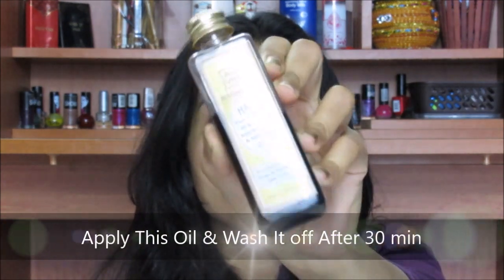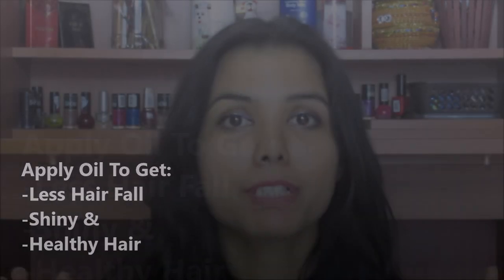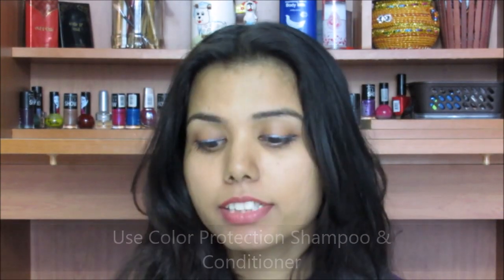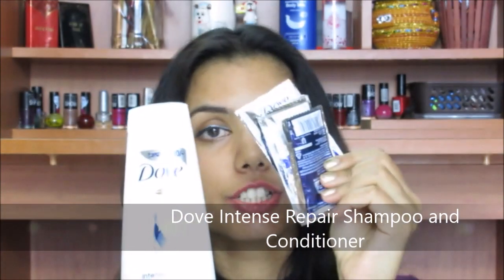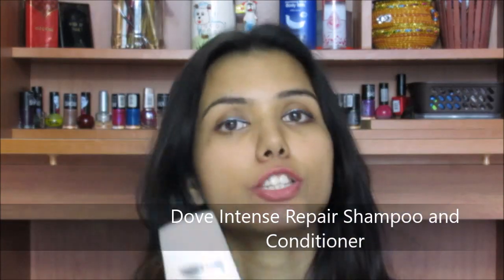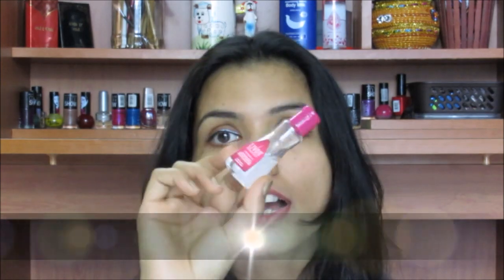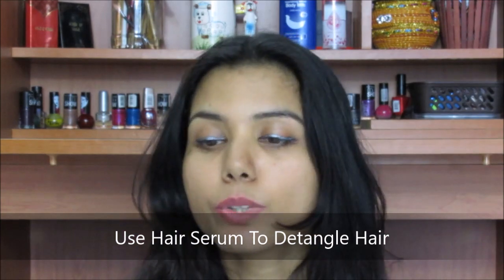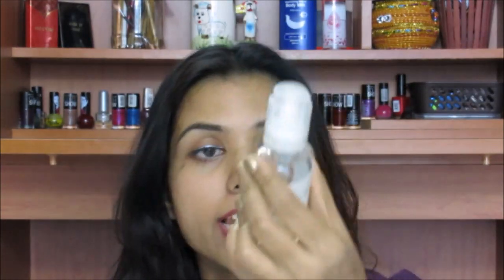Hair Care Routine | Tips For Lasting Hair Color | NYvlog Day 22 | omnistyles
And i do surprise video as well :)

Hey everyone! :)

Product Details:

Merit VCO Coconut oil
Auravedic Reconstructing hair oil
Patanjali Aloevera shampoo
Patanjali Color Protection Conditioner
Dove Intense repair shampoo
Dove Intense Repair conditioner
Livon Hair Serum
Loreal Techni art force1 serum

♥♥♥DIY Videos:♥♥♥

♥♥♥Review Videos:♥♥♥

♥♥♥Haul Videos:♥♥♥